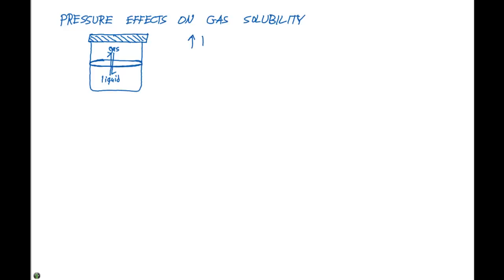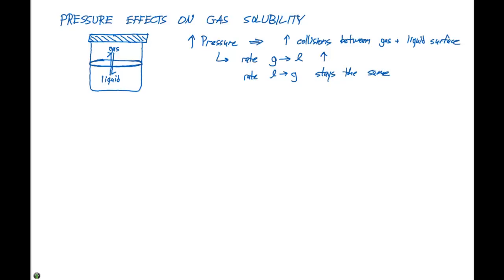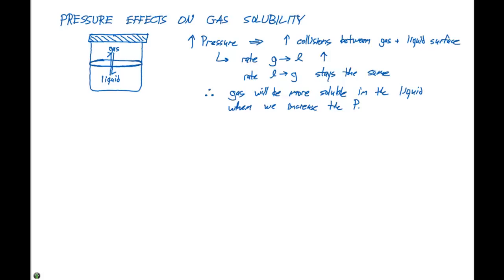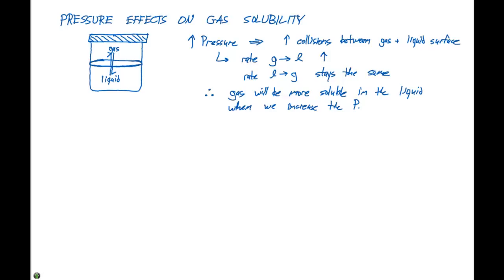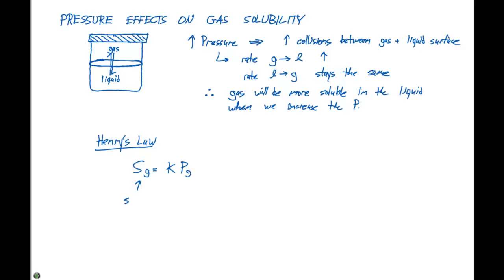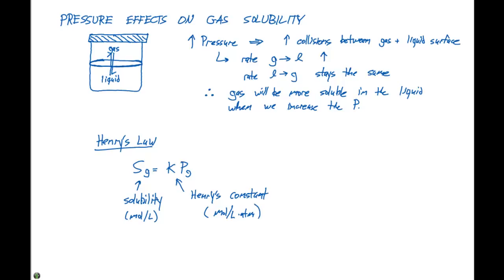13.3 Pressure Effects on Gas Solubility